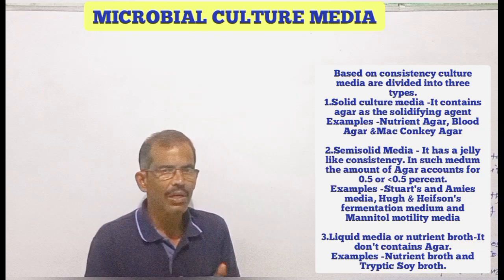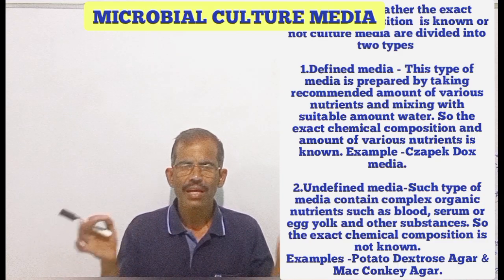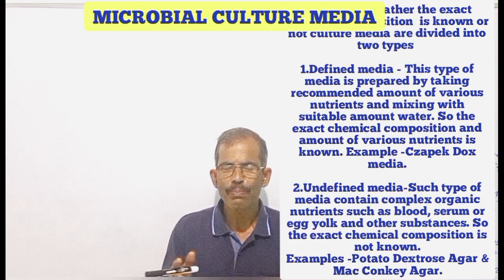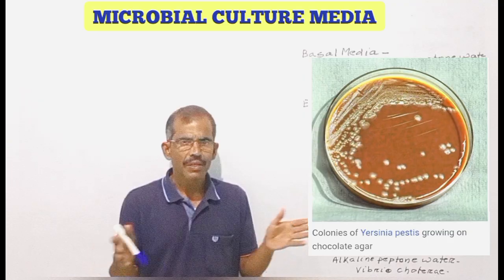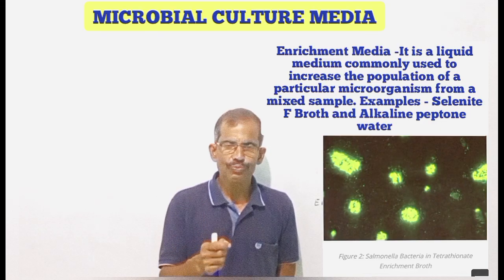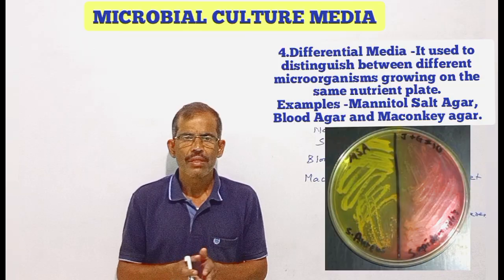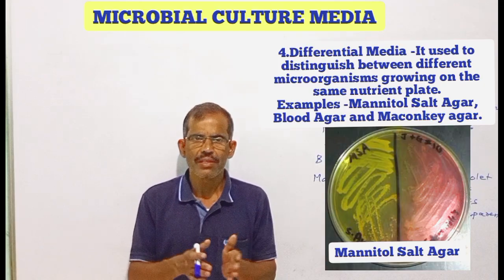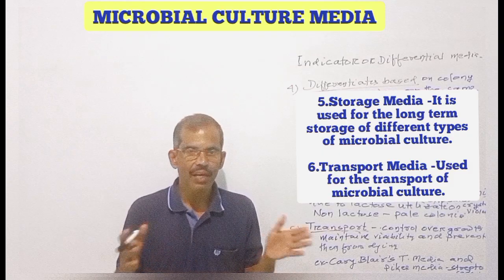MICROBIAL CULTURE MEDIA, TYPES & USES @ SAM BIOLOGY 🧫 CLASS.